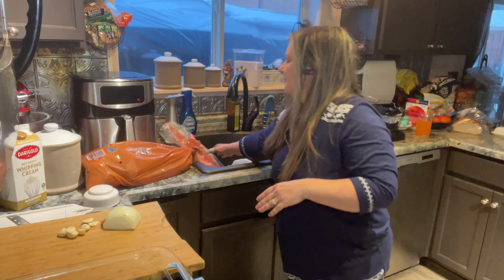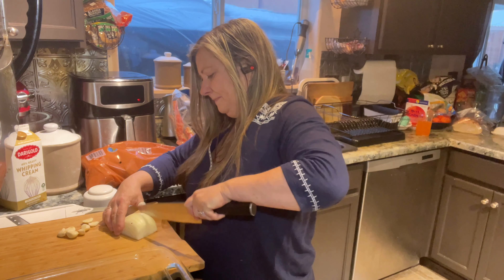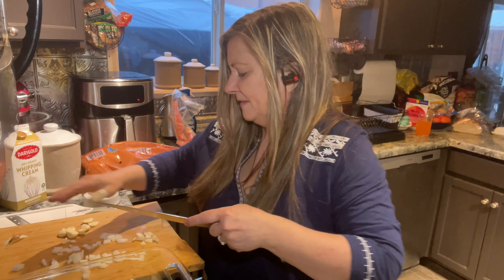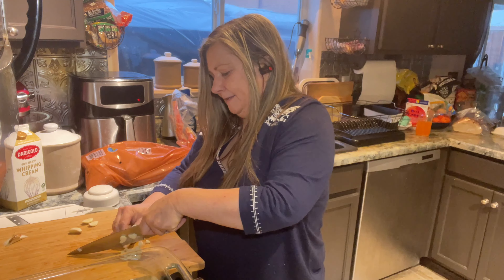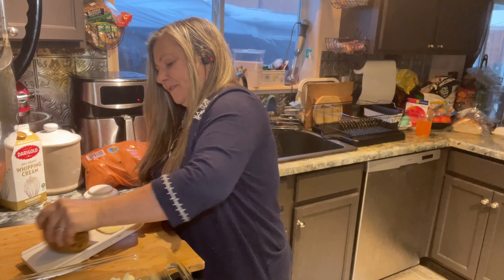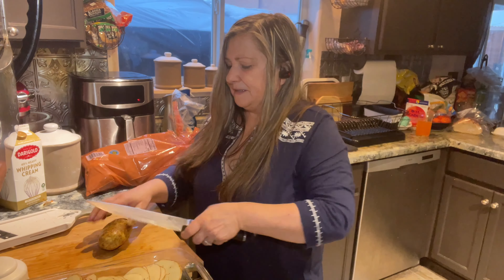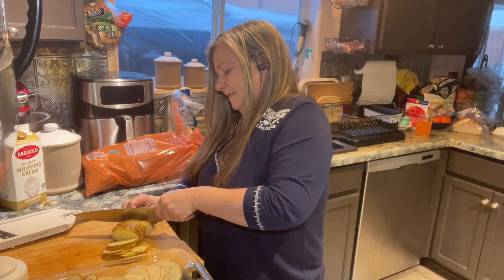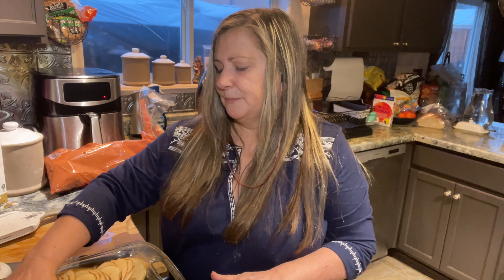Scalloped Potatoes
Cheesy, creamy, aromatic thinly sliced potatoes. So scrumptious!

In a 14x9 baking pan add:
-5-7 sliced thinly, potatoes (one per person
-1/2 medium onion diced
-6 cloves garlic sliced

In a bowl combine:
-1 Cup cream
-1 1/2 Cups milk
-1 Cup shredded Parmesan cheese
-1tsp thyme
-1 tsp dill weed
-1 tsp Trader Joe’s green goddess spice (optional)

Mix well and pour over all potatoes

Sprinkle with shaved Parmesan and place, covered with foil, in 400 degree oven, for
30 minutes.

Take foil off and cook for 10-15 minutes more until golden brown.

Delight for the taste buds!